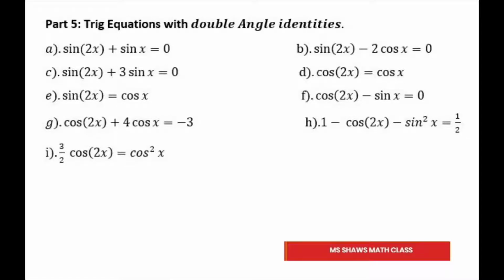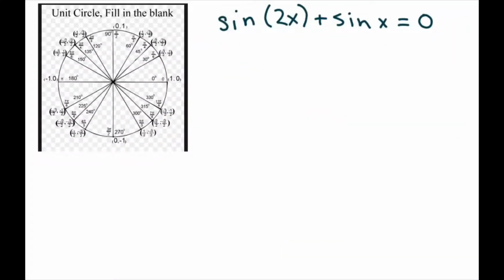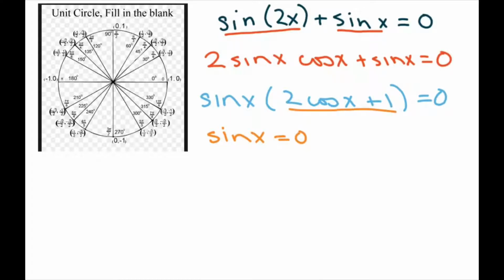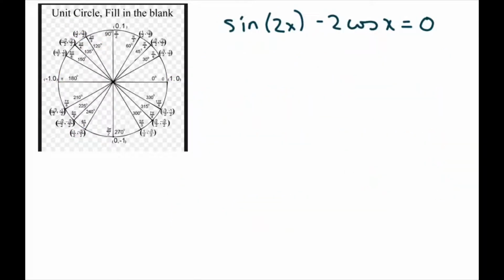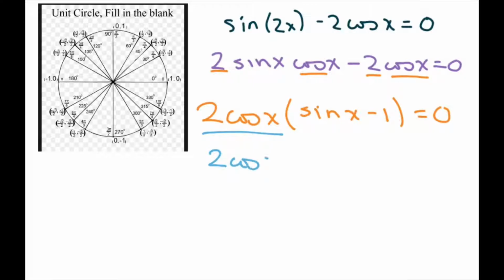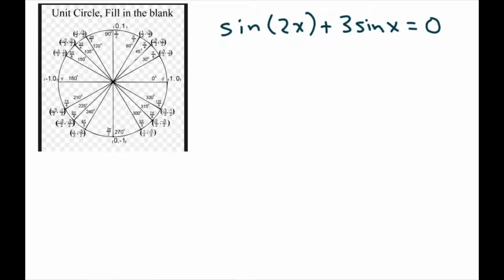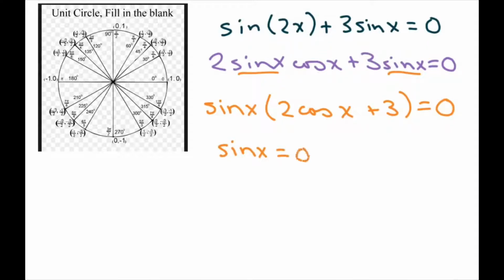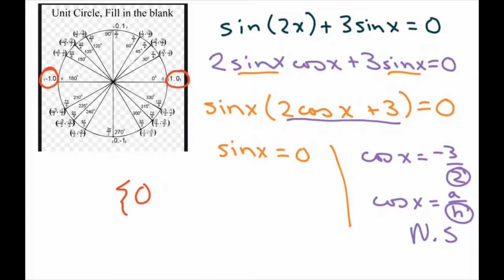Solve Trigonometric Equations With Double Angle Identities. Part 1